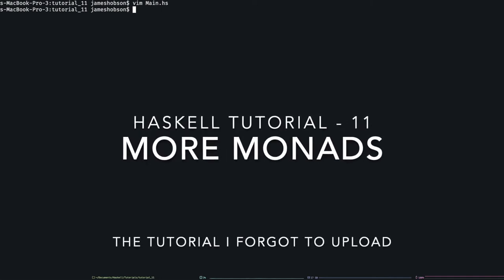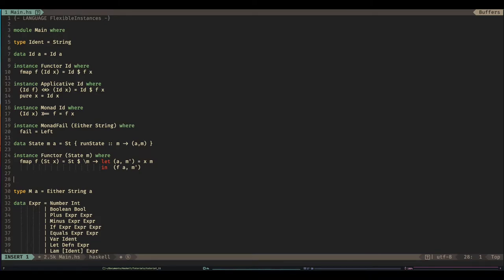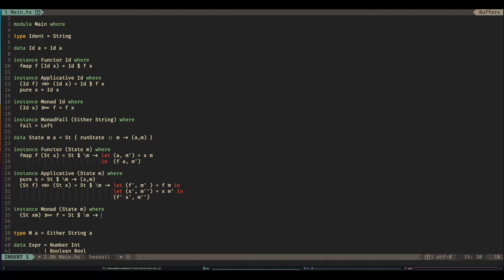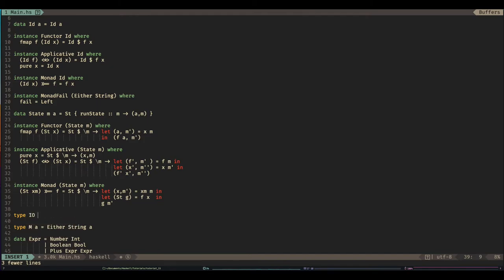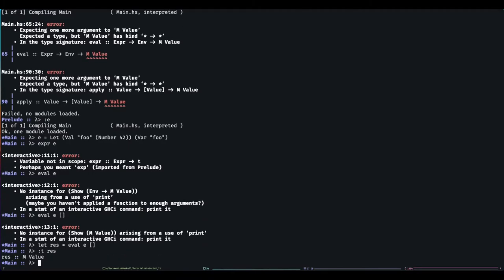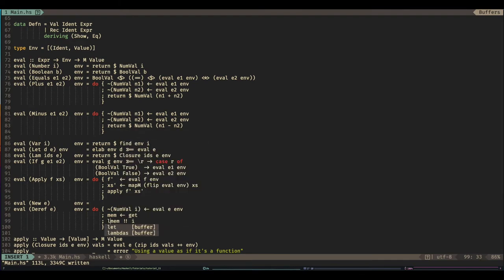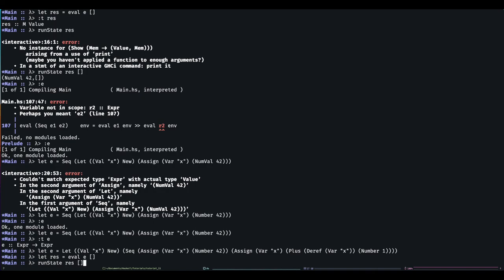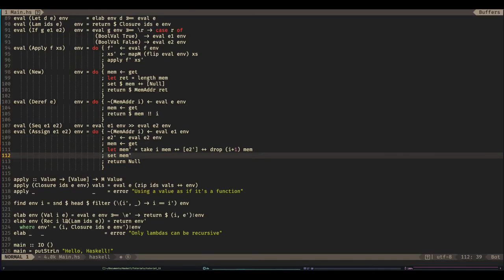Haskell - Tutorial 11 - More Monads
We continue our interpreters tutorial by changing the monad in our interpreter to add features